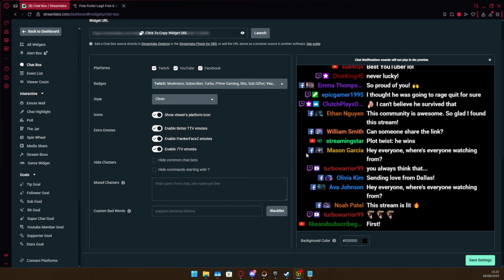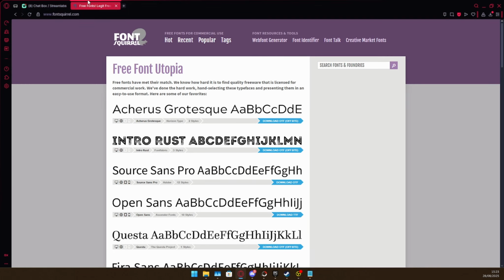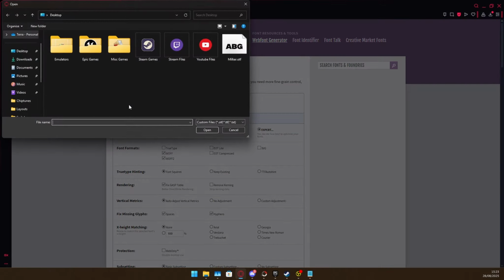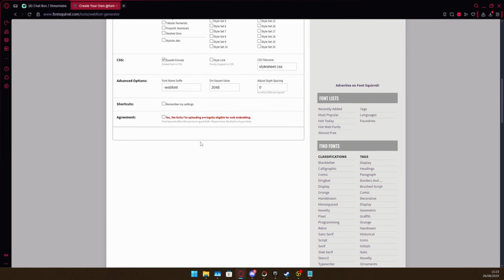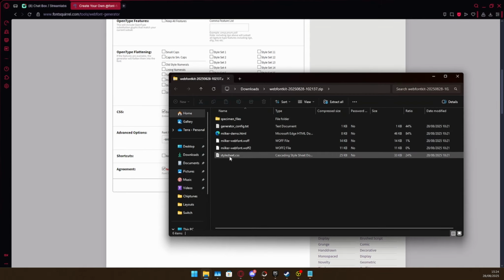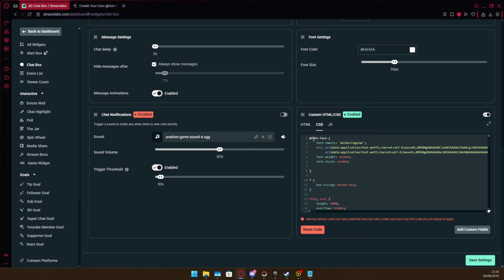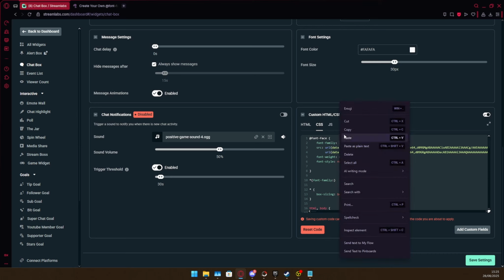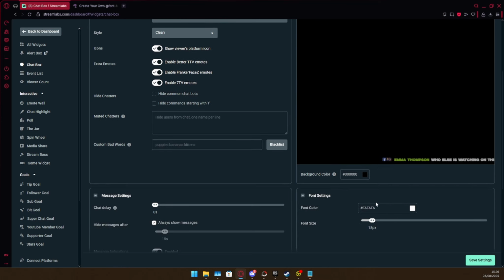How to Use ANY Font You Want in Streamlabs | Tutorial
Want to make your stream stand out with unique, custom text styles? In this tutorial, I’ll show you step-by-step how to use any font you want in Streamlabs—perfect for overlays, alerts, and text sources. Whether it’s a bold gaming font, something clean for professional streams, or a fun theme to match your brand, you’ll learn how to add it with ease.

We’ll cover:
✅ How to download and install new fonts on your PC
✅ How to apply custom fonts to text in Streamlabs
✅ Troubleshooting common issues with fonts not showing up
✅ Tips for choosing the right font style for readability & branding

By the end, you’ll be able to fully customize your stream text and give your channel the unique look it deserves!